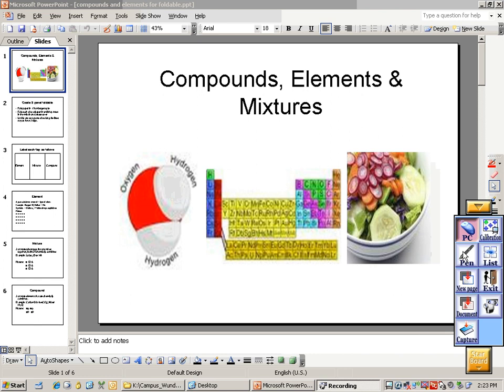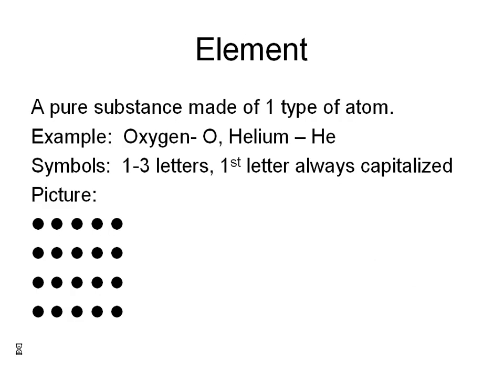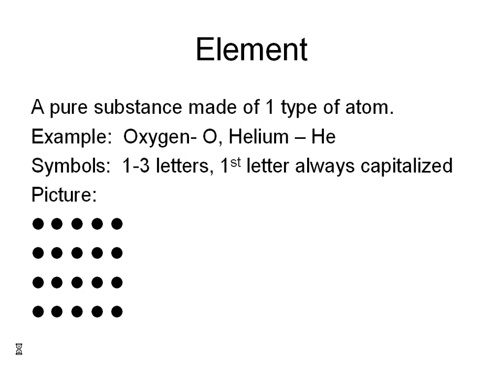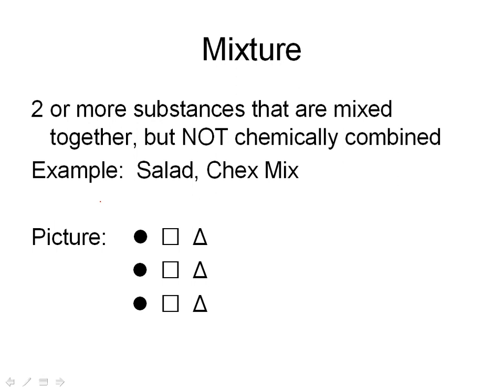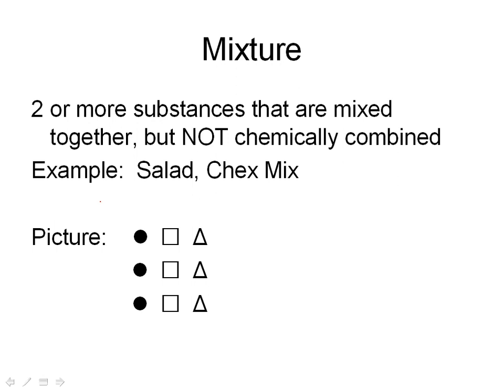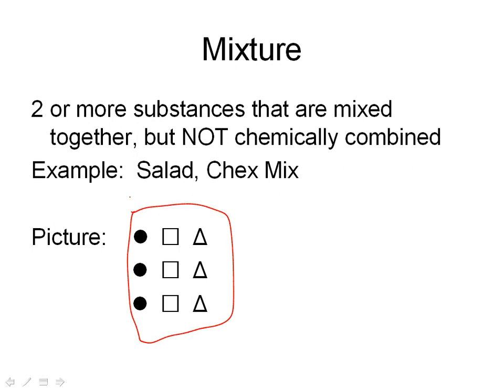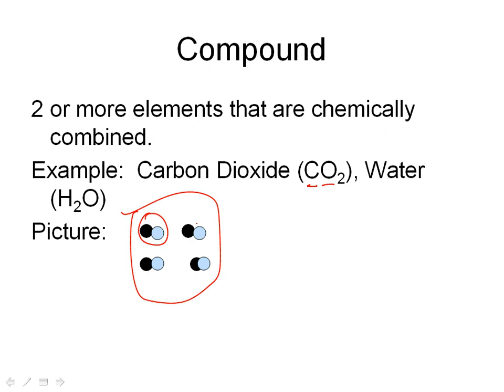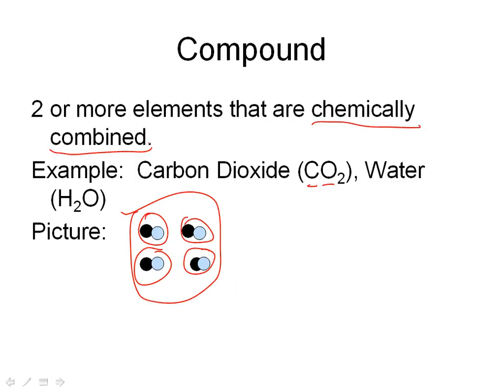Quick compound element and mixture video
quick overview and review of compounds, elements and mixtures. Add notes from this presentation to your science journals.